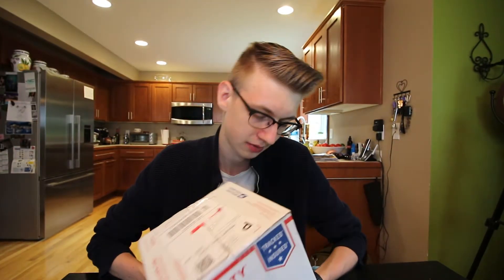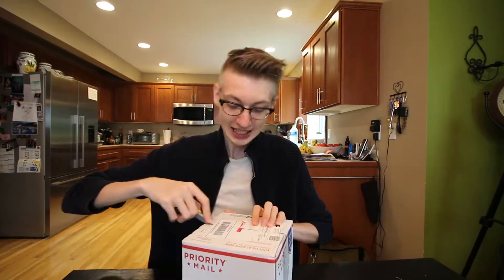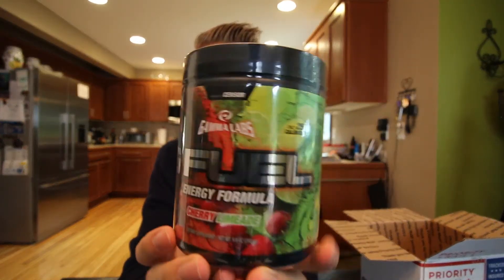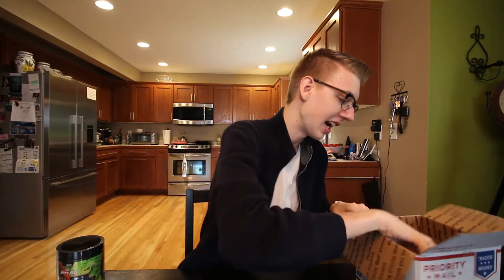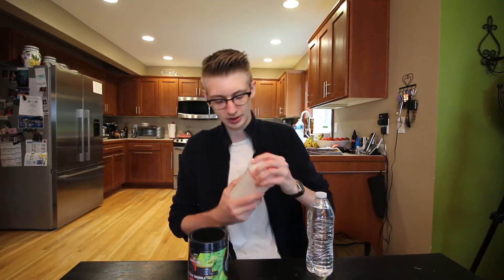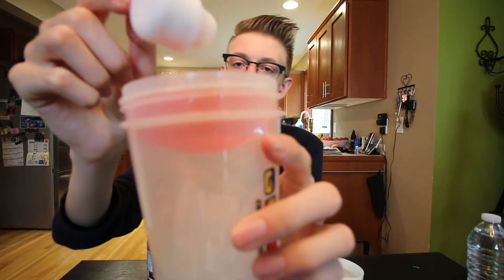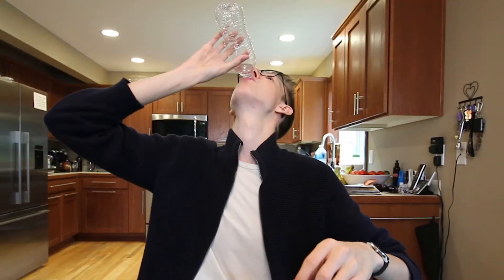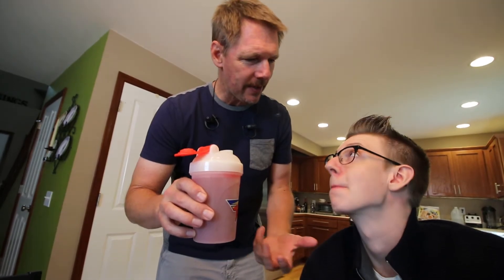THE BEST NEW SUMMER GFUEL FLAVOR!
Thank you guys so much for watching today's video! I hope you all enjoyed the review. If you guys are into a more subtle tasting GFUEL Flavor than I am sure this is the one for you! And although it was not my personal favorite. I do still plan on drinking it during the summer time.

What did you like best about the video? :D